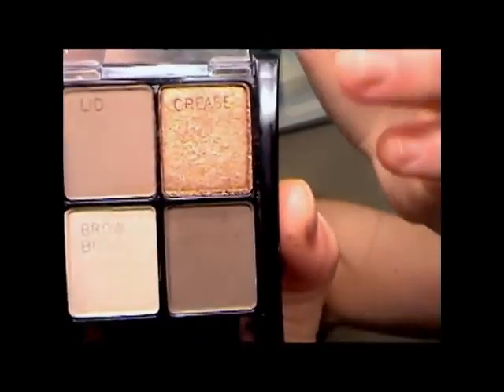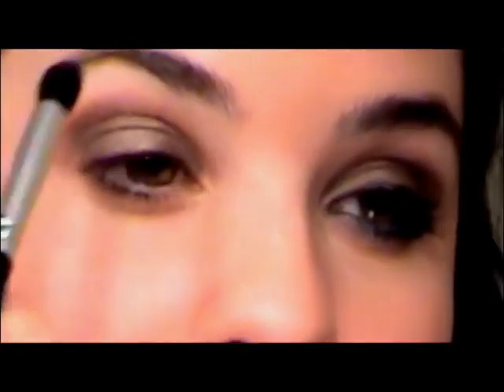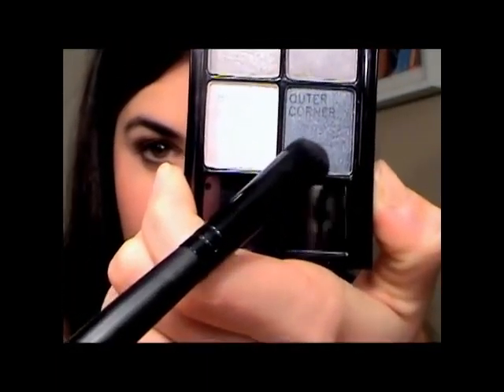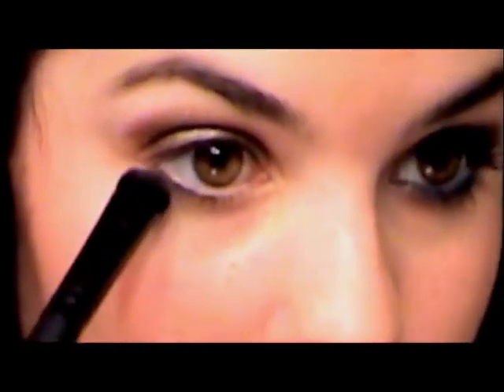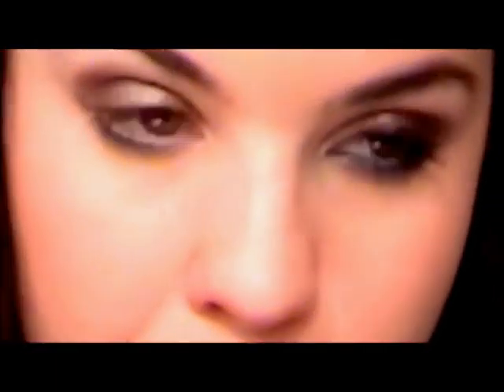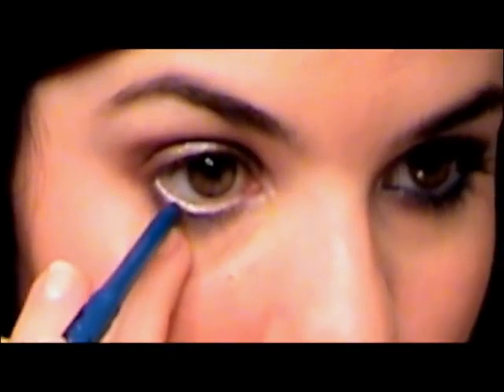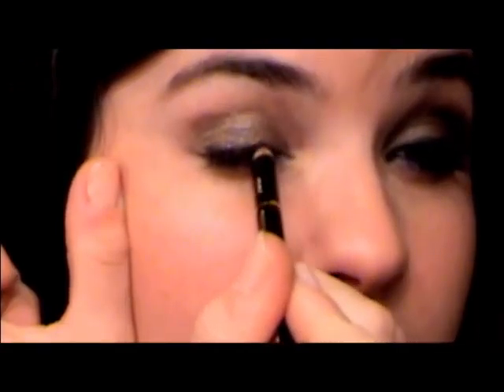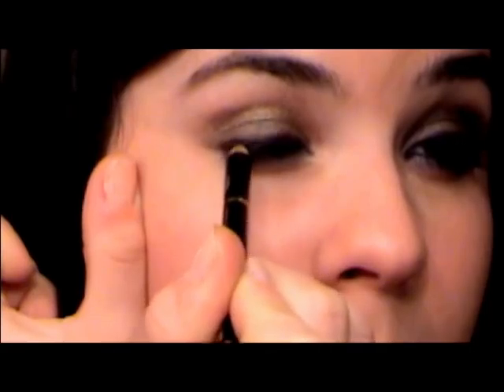Glam Easy Eyes from the Drugstore.dv